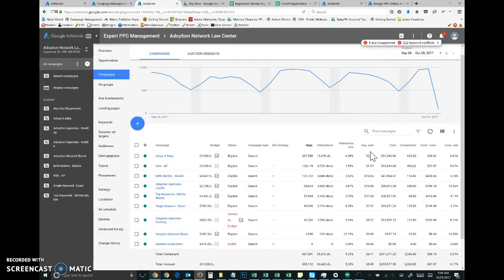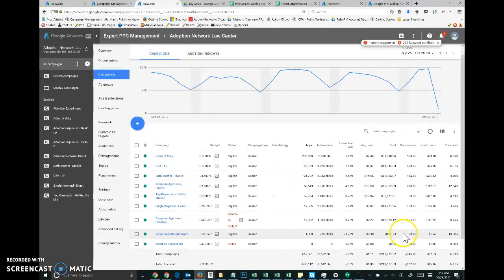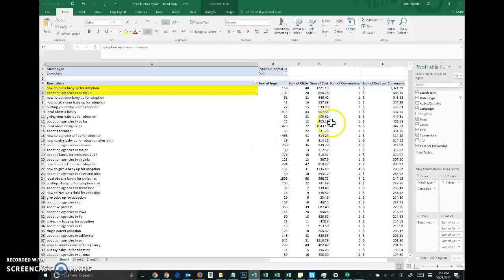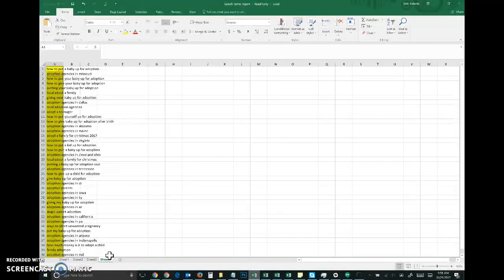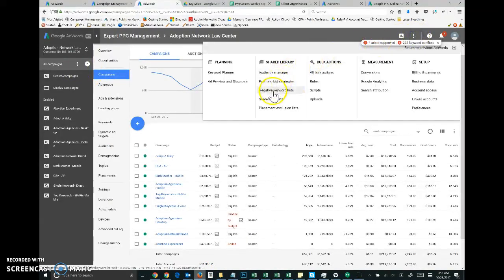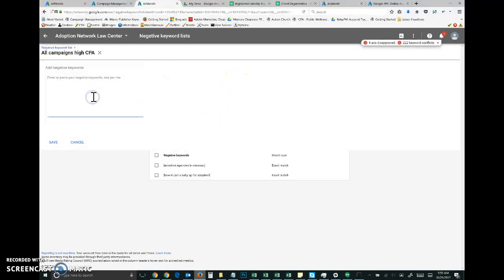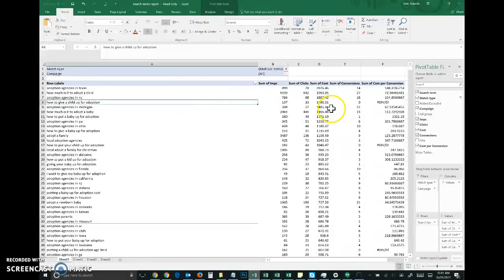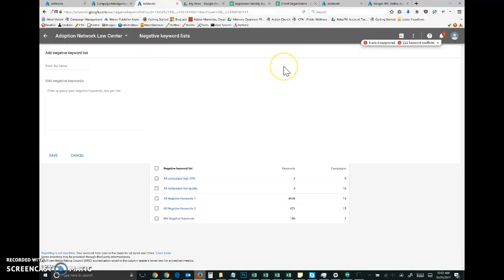Google search term review part 2: How to Add account wide negative keywords